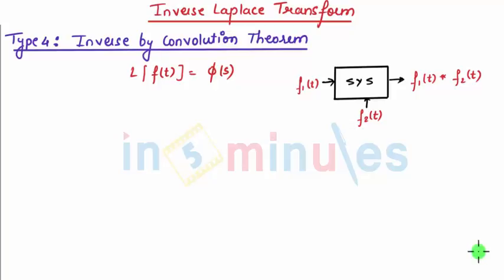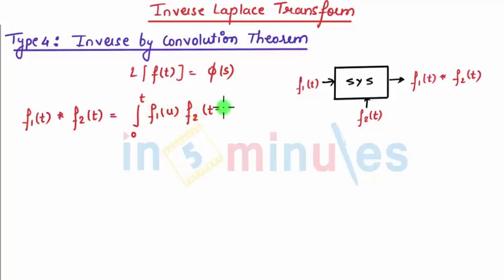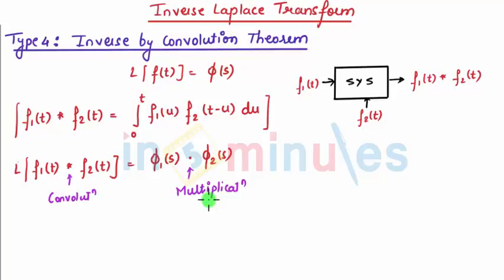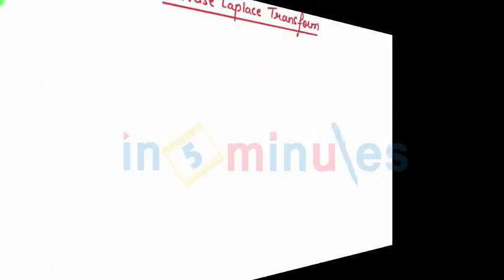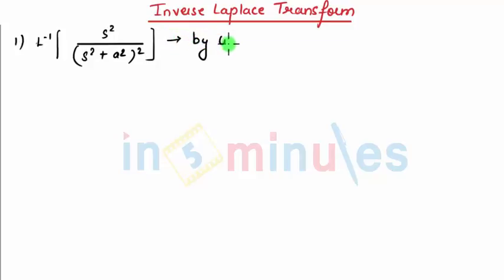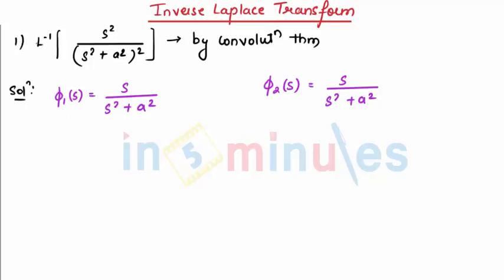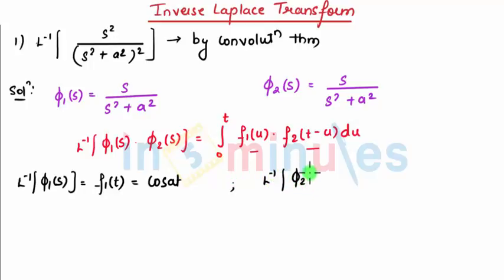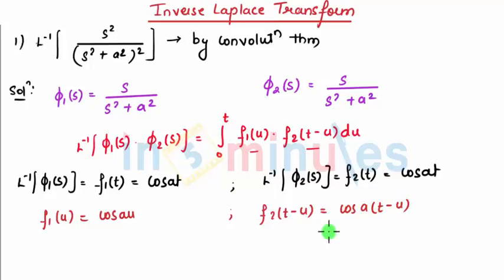M1 | 39| Laplace Transform_Convolution theorem and Sums_(Part_1)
Explanation on Convolution theorem and sums on same.